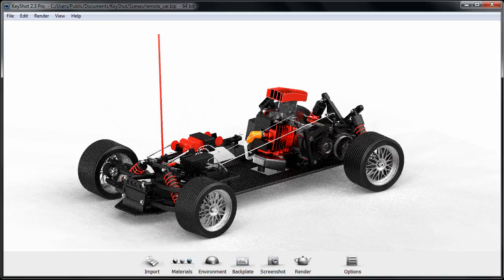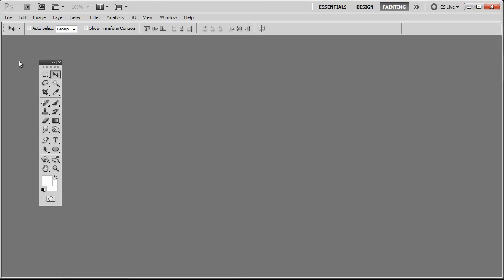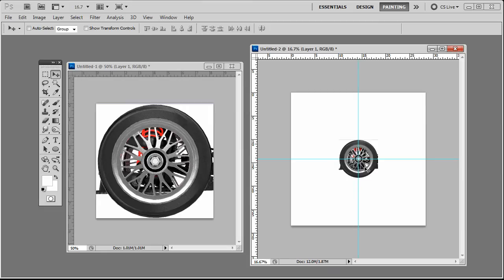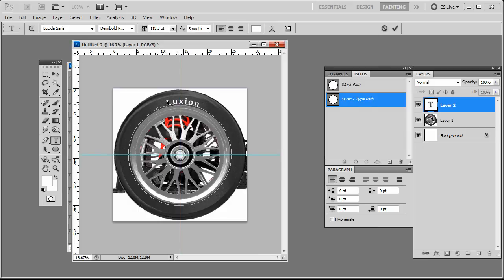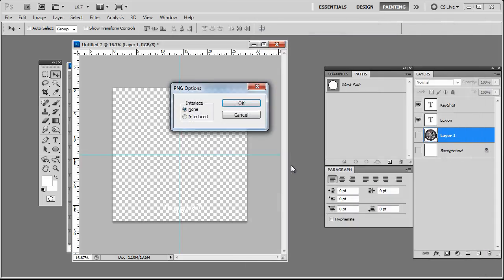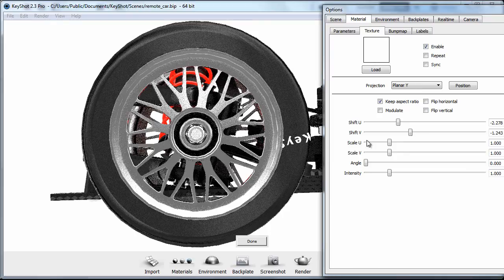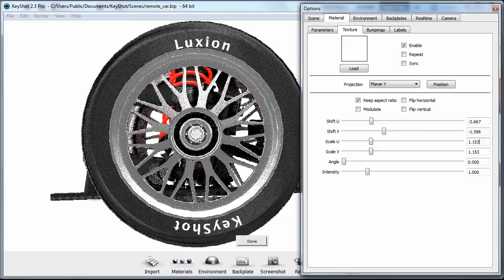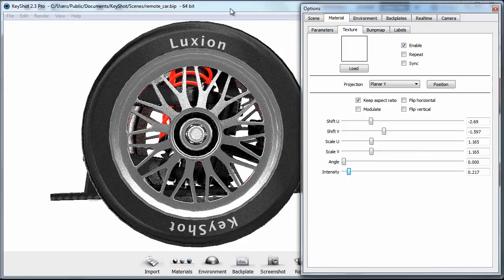QuickTip: Creating Tire Sidwalls in KeyShot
This KeyShot Quick Tip shows you how to create and apply a tire sidewall texture quickly and easily in KeyShot.